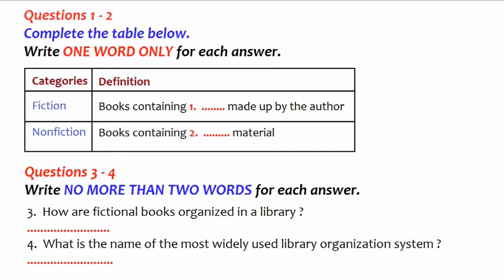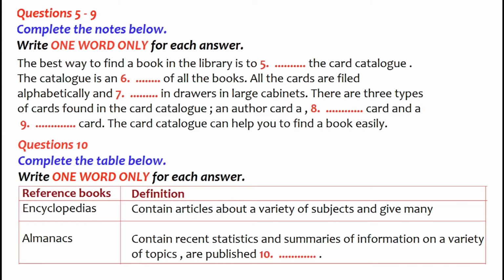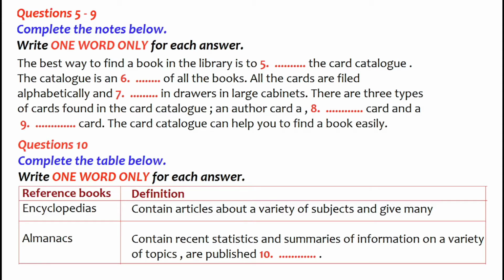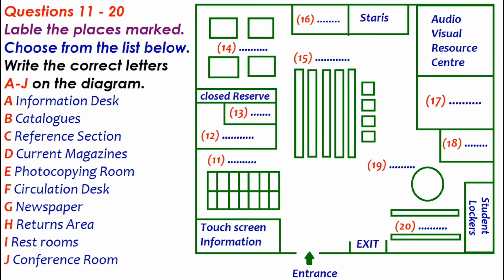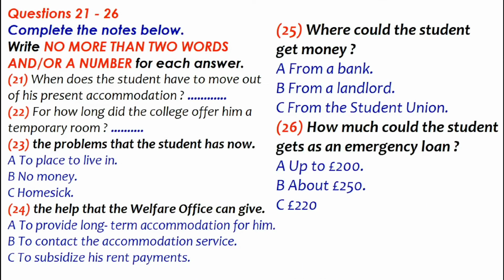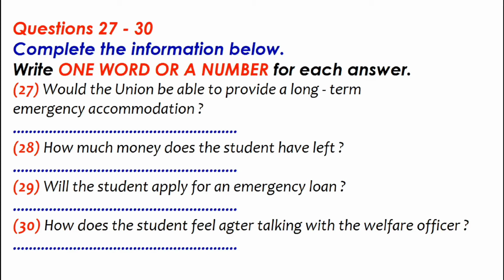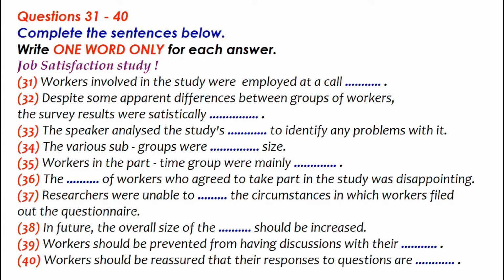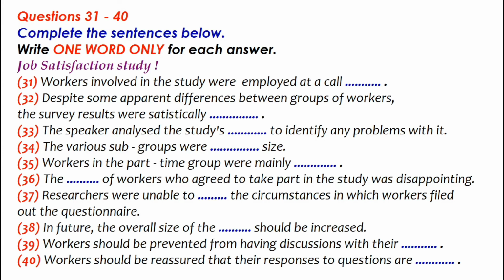IELTS LISTENING| Must Try!!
Daily update regarding IELTS
IELTS exam predictions
IELTS SPEAKING
LISTENING
WRITING

ielts listening
ielts speaking
ielts
ielts predictions
ielts prediction bc
ielts predictions idp
ielts idp
ielts bc
beitish councel
ielts listening advanced level
ielts listening hard
ielts test
ielts course
ielts listening training
ielts 2021
ielts listening test online
ielts listening band
ielts listening answer sheet
ielts listening test online 2020
ielts academic listening
ielts listening hard
ielts listening very hard
ielts 2021
listening
ielts new
IELTS
9 band listening
8 band listening
7 band listening
how to get 7 band
how to get 8 band
how to get 9 band
9 band listening test
8 band listening test
7 band listening test.

Listening,IELTS listening ,IELTS listening with answers,IELTS listening 2021,IELTS full preperation course,IELTS preperation full course free